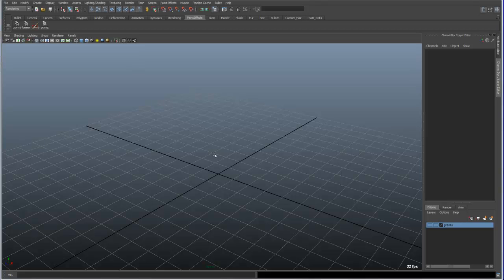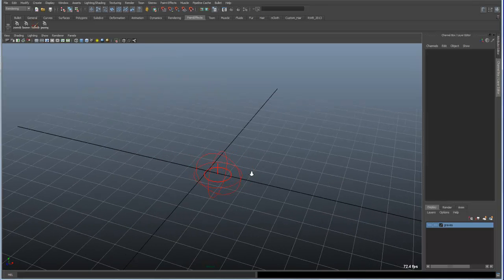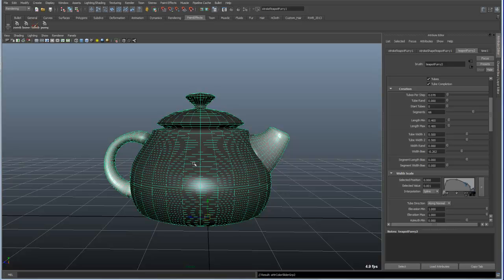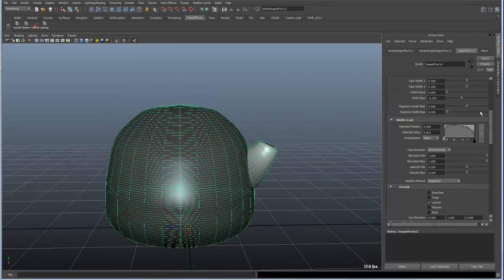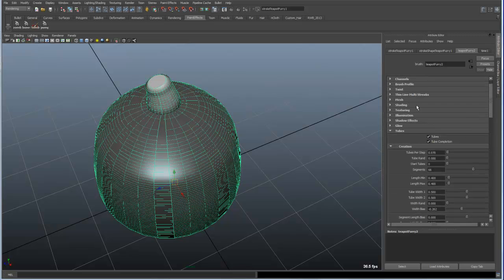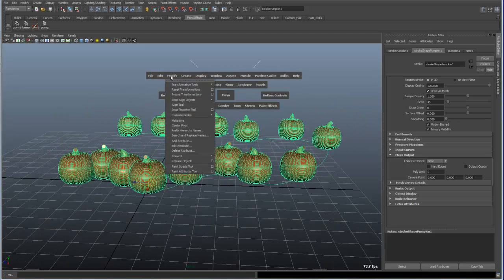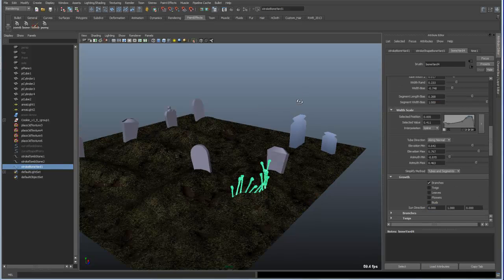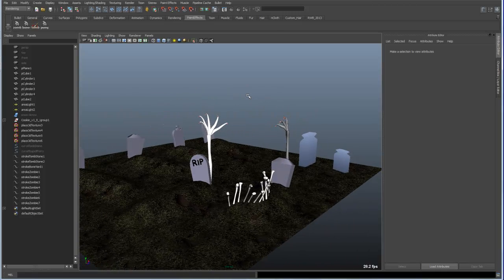Happy Halloween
Just some fun with Paint Effects and some Halloween-y brushes.